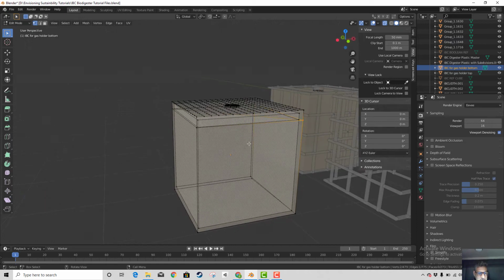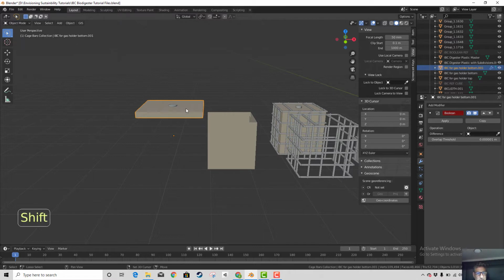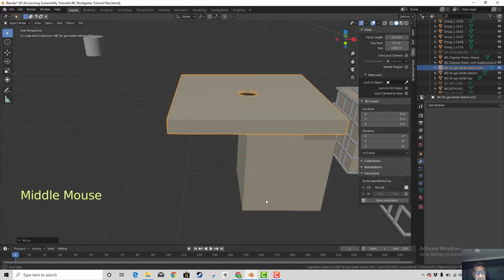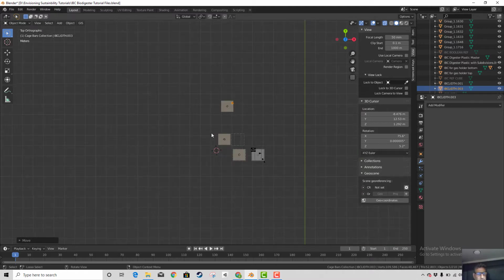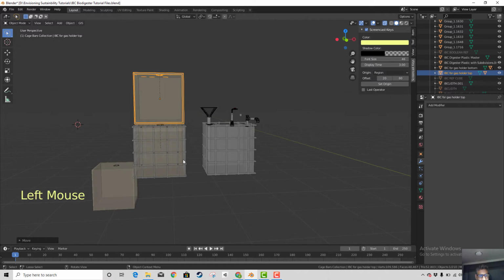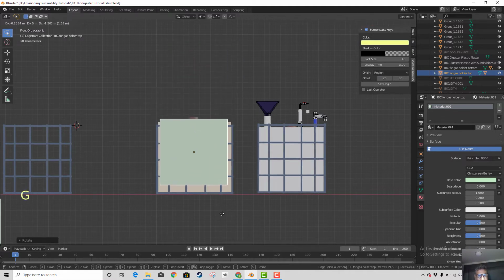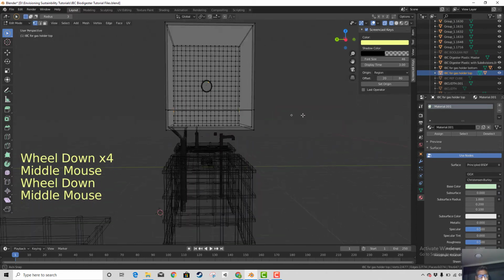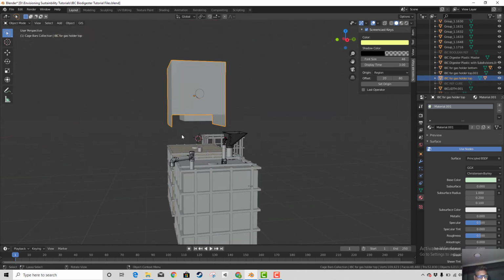Blender Biodigesters Gas HolderTutorial Part 2 of 4